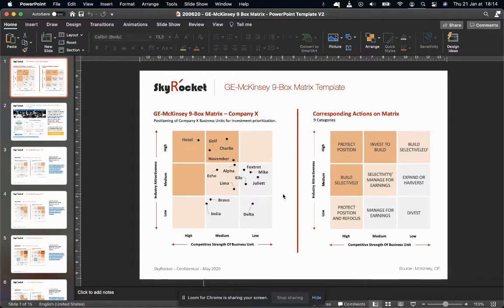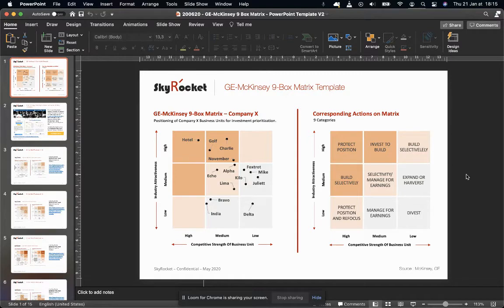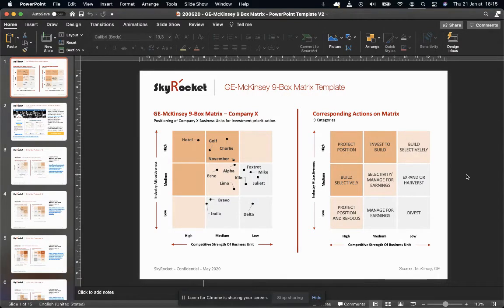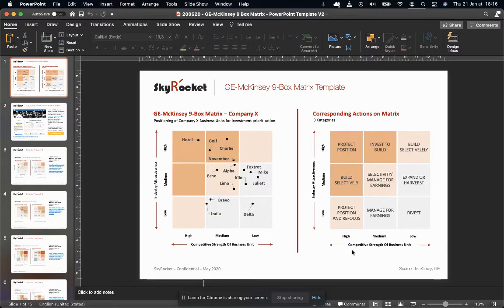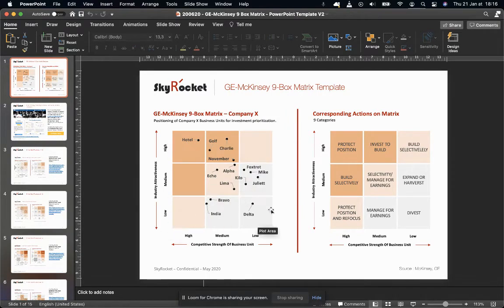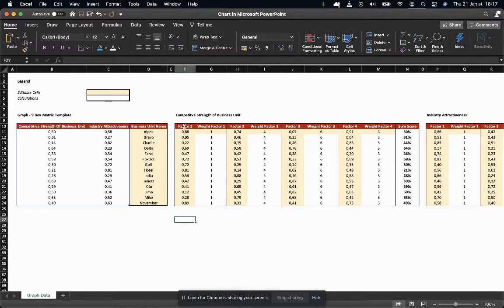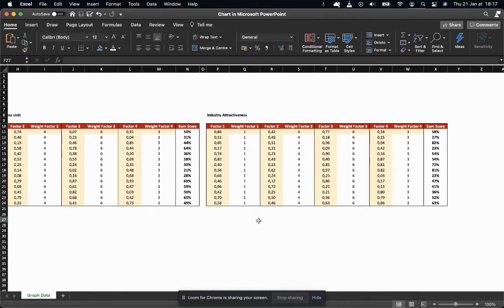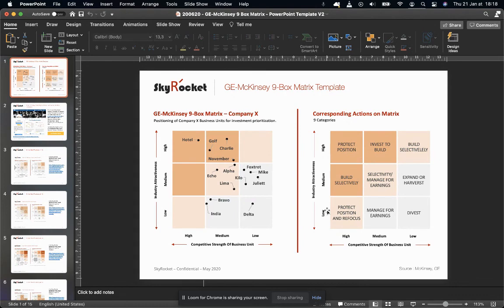GE-McKinsey Nine-Box Matrix Template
The GE-McKinsey 9-Box Matrix Framework was believed to be created by the world famous consulting firm McKinsey & Company in the early 1970s, just after the BCG Matrix.

The Framework was originally developed for GE (General Electric), to identify & retain key talents (Potential vs Performance).